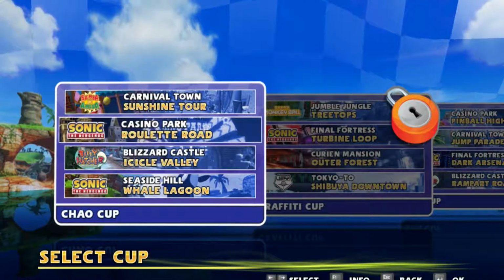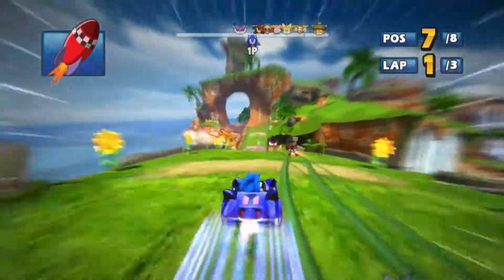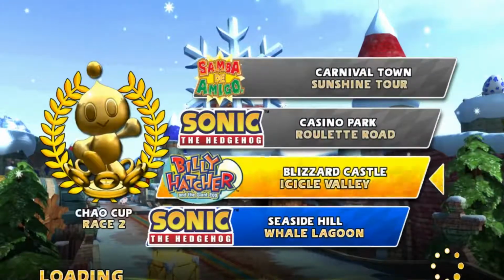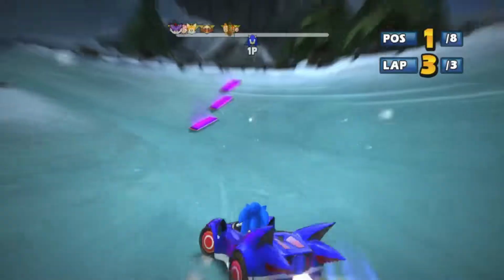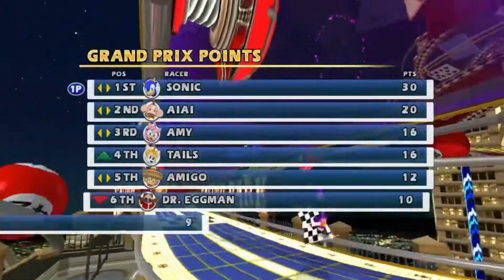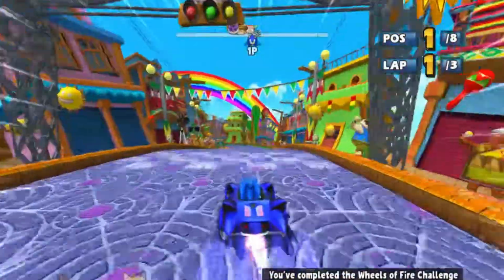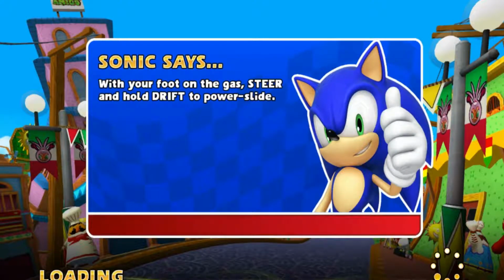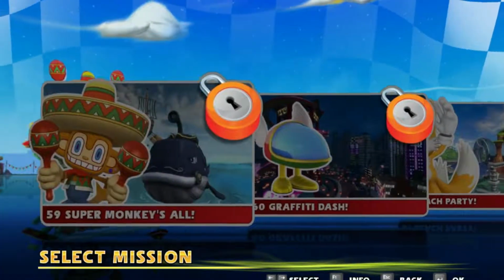Sonic & Sega All Stars Racing PC - Part 1: Chao Cup (1080p 60FPS)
You can also improve the channel and helping me out by donating!